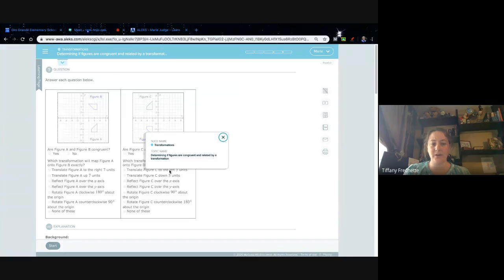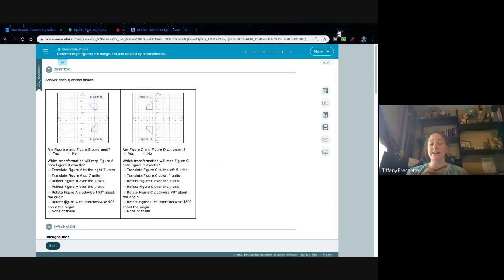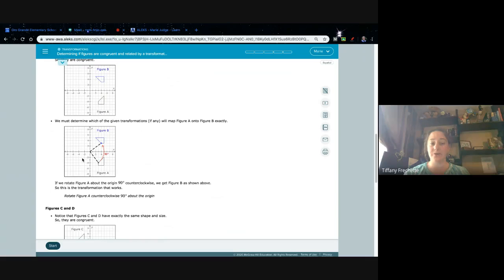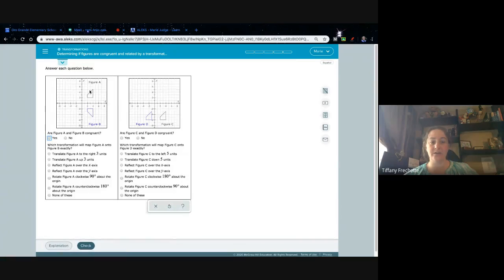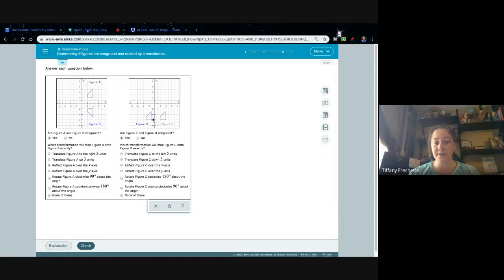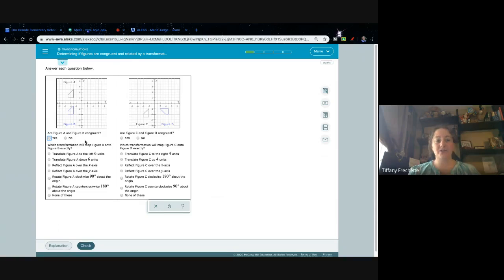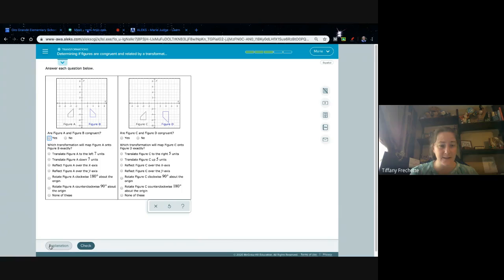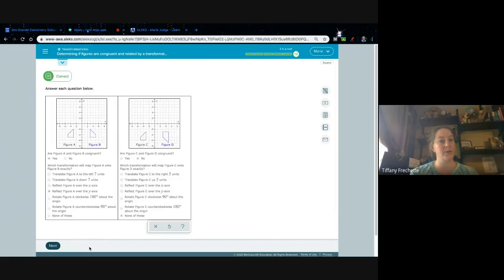Determining if figures are congruent and related by a transformation